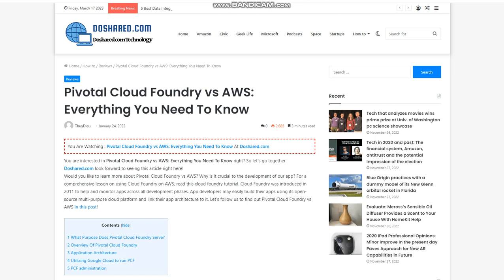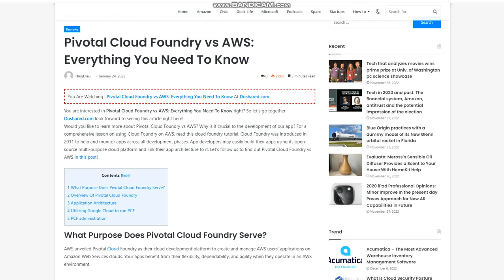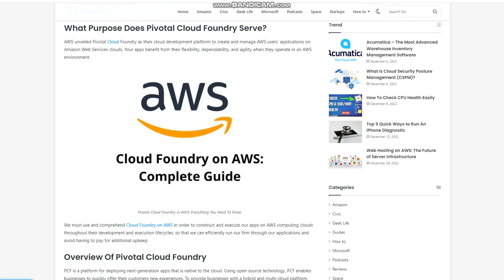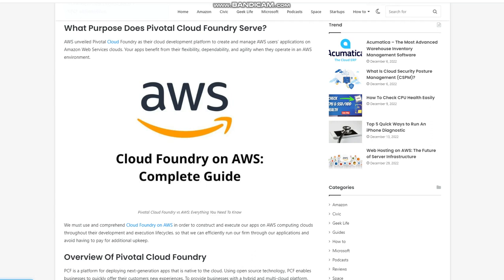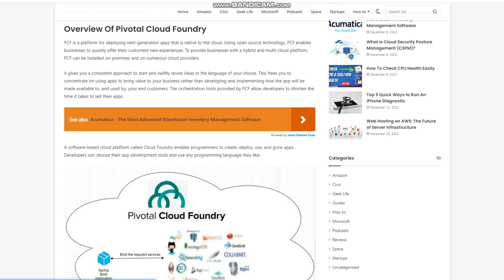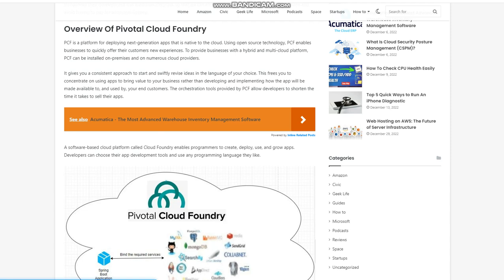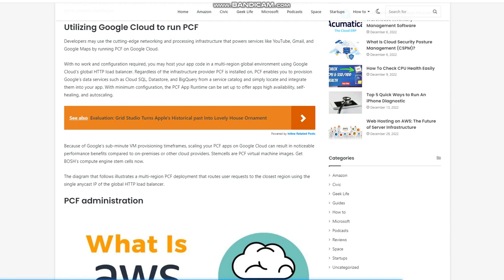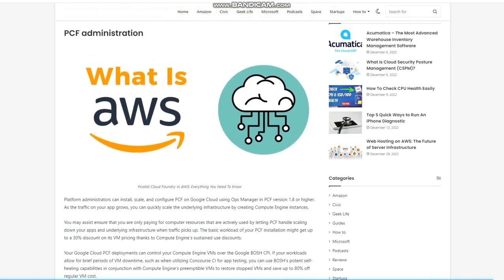Pivotal Cloud Foundry vs AWS Everything You Need To Know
You are interested in Pivotal Cloud Foundry vs AWS: Everything You Need To Know right?
Would you like to learn more about Pivotal Cloud Foundry vs AWS? Why is it crucial to the development of our app? For a comprehensive lesson on using Cloud Foundry on AWS, read this cloud foundry tutorial. Cloud Foundry was introduced in 2011 to help and monitor apps across all development phases.